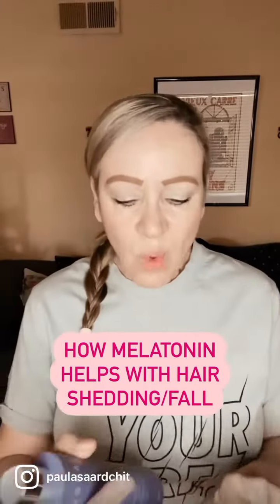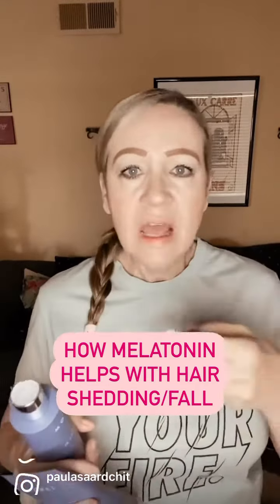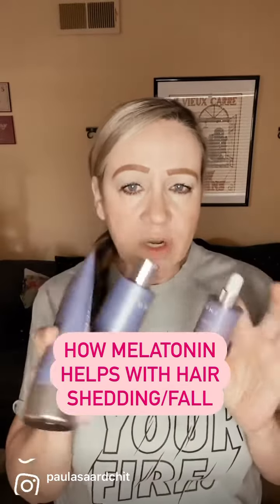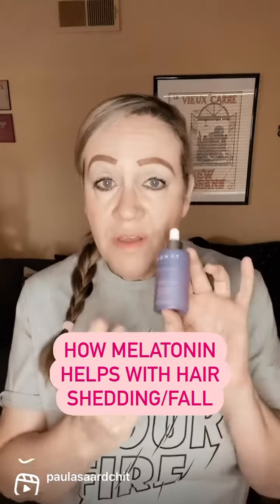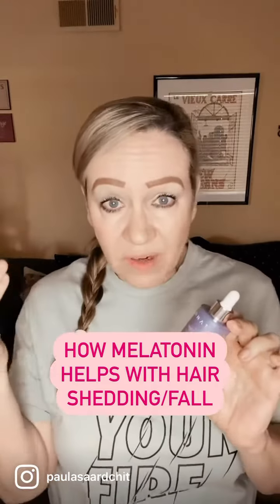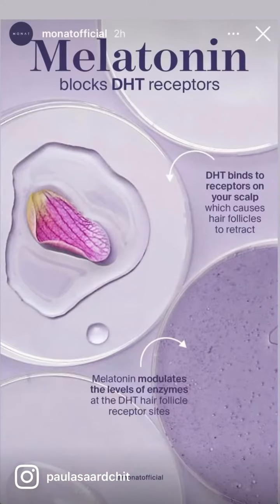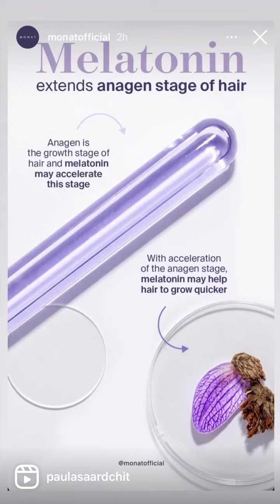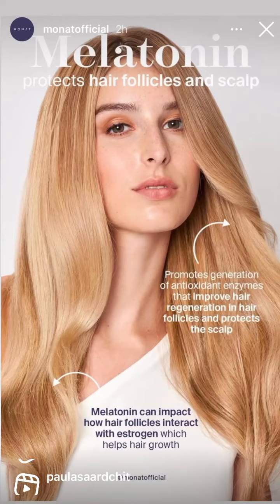How Melatonin in Our IR Clinical Products Helps With Hair Shedding